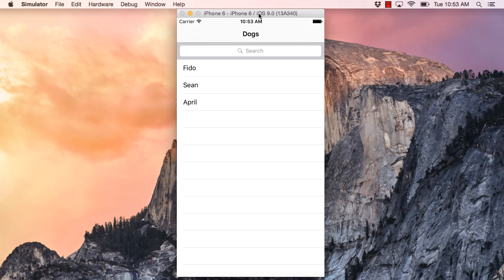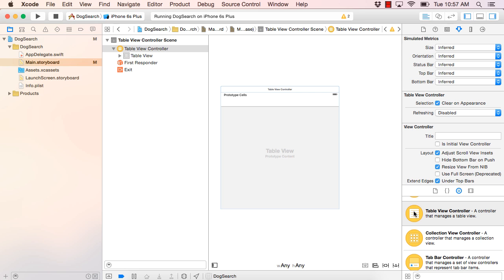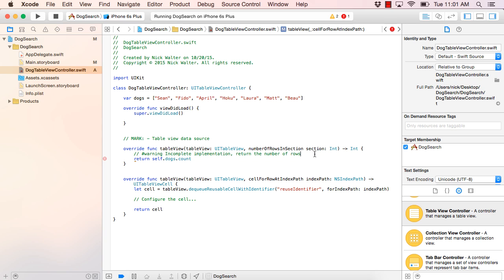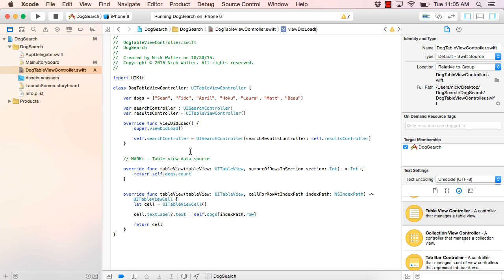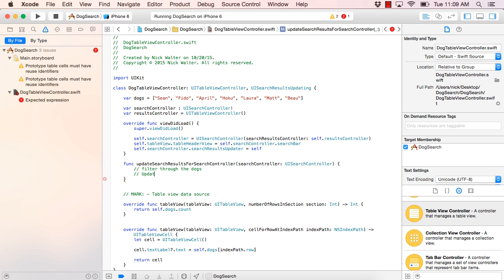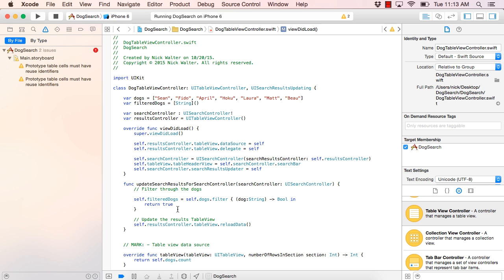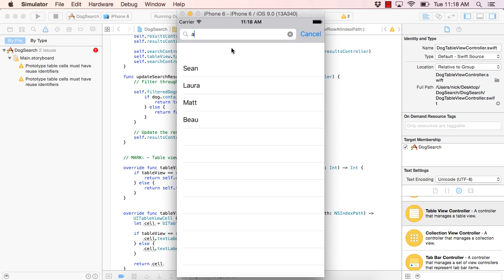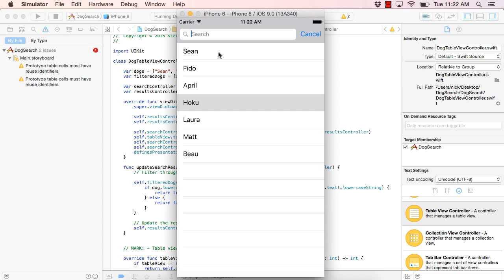Adding Search to Your App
New to iPhone programming?

Have you ever wanted to add search to your app? In this tutorial video I'll walk through how to use UISearchController with a UITableViewController. We'll make an app that lists a bunch of dogs that we can search through. I think you'll be surprised how little code it takes to add search into your app.

If you got the error in your app, UISearchDisplayController was deprecated in iOS 8.0 then this tutorial is for you :) We use the new UISearchController that will get rid of all your warnings. For my full course on how to make iPhone apps, go For my full course on how to make iPhone apps, go